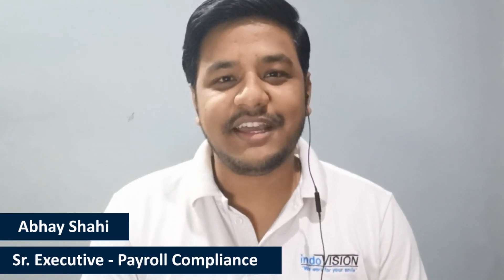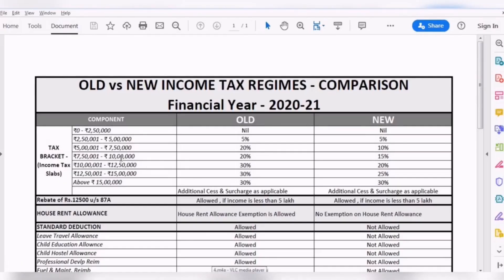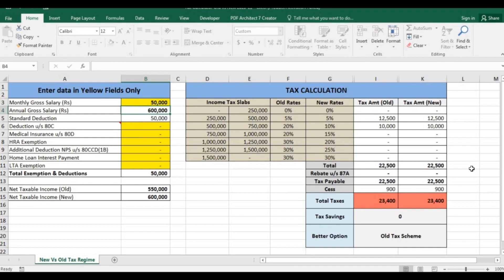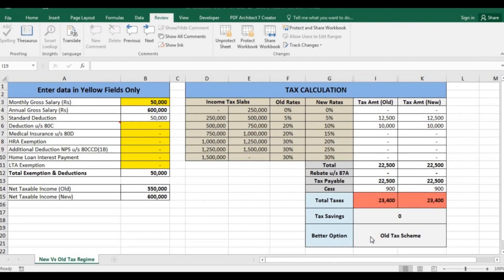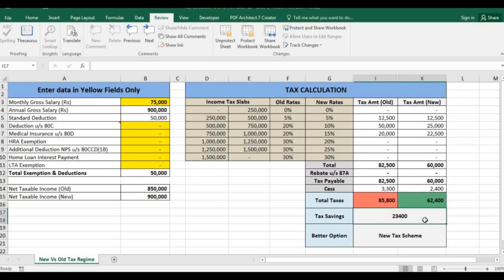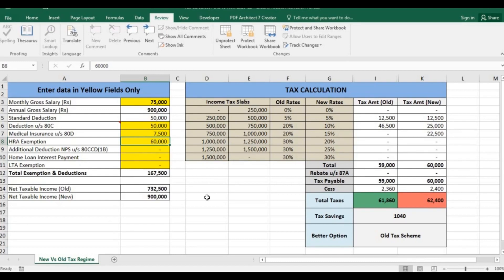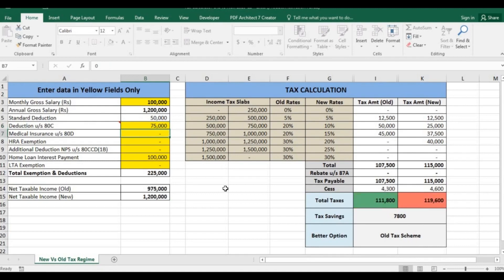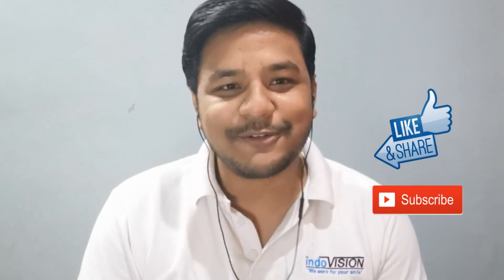OLD vs NEW INCOME TAX REGIMES - COMPARISON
New Income tax scheme 2020 advantages and disadvantages with comparison calculator
you can download Excel from Blog to check whether you should choose New tax slabs or continue with old Tax  slabs .